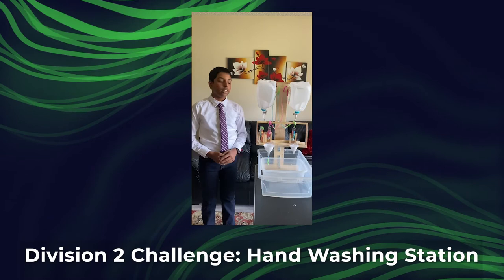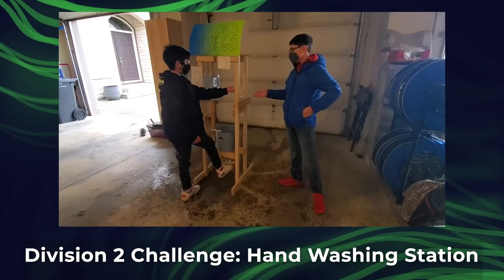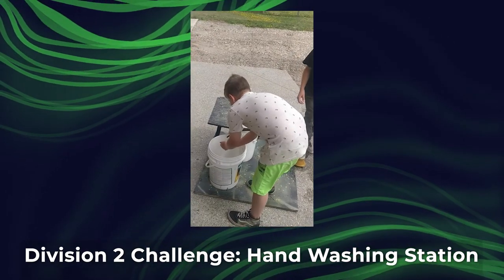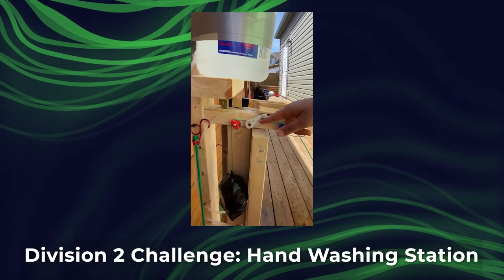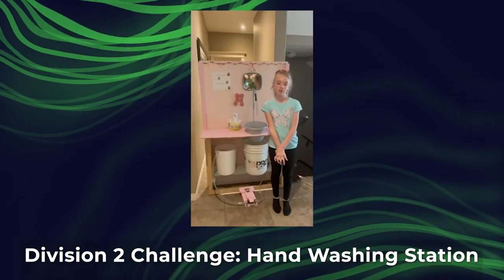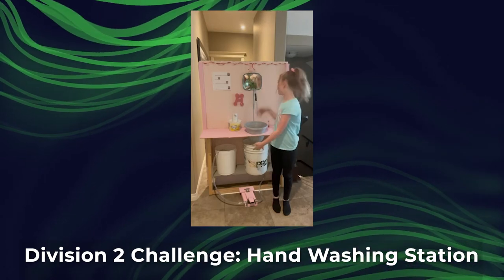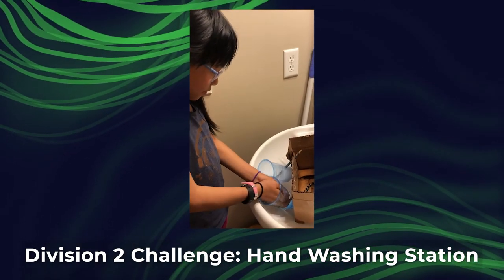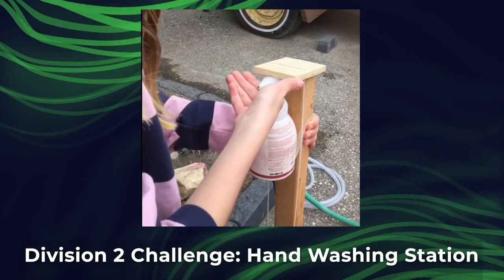Division 2 (Grades 4-6) - 2021 APEGA Science Olympics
The APEGA Science Olympics are interactive, inter-school, engineering and geoscience events for students in Grades 1 to 12 that take learning beyond the classroom. Students are given a series of problem-solving challenges that demonstrate the fun side of engineering and geoscience, and allow students to see first-hand how these fields impact our everyday lives.